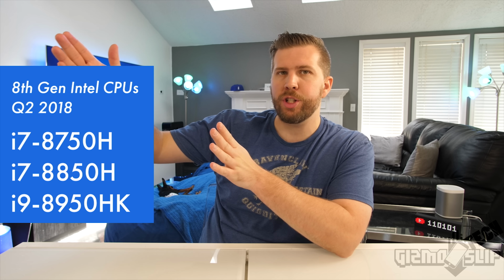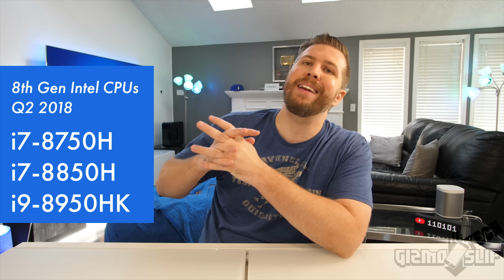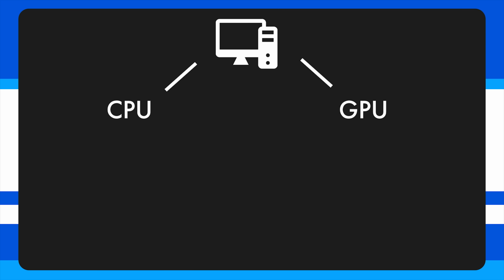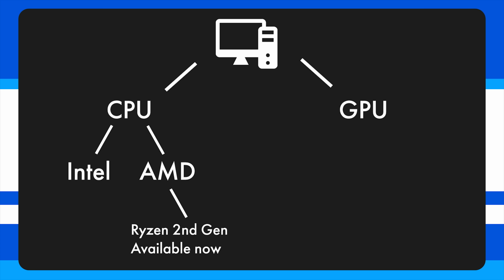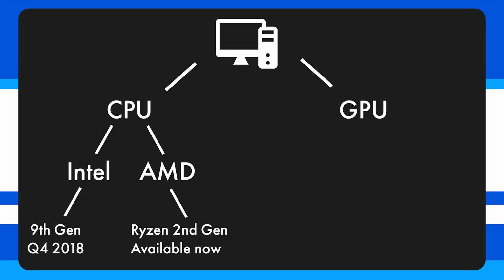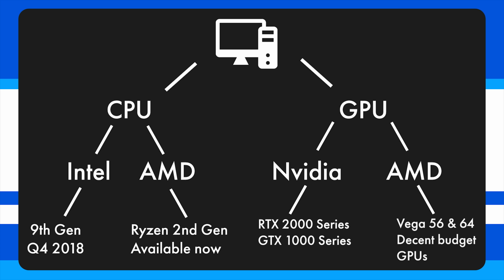What Tech Is Worth Buying RIGHT NOW? (Q4 2018) Laptops/Smartphones/Desktop/Ultrabook/iPhone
My goal is to bring you a quick tech review buying guide on mobile tech products. My goal is to answer if its a good time to buy a gaming laptop, desktop, ultrabook, Android phone or iPhone/iPad. Here we go! Also, here are my current recommendation shortlist of tech products.

Laptops:
Best Gaming Laptop Under $700
Best Gaming Laptop Under $1200
Best Gaming Laptop Under $2000
Best Gaming Laptop Any Price

Desktop: Is complicated. CPU: Good time to buy Ryzen, but wait if you want Intel CPU. 9700k is just around the corner.
GPU: Buy Nvidia 2000 series if you want best performance, or wait for 1000 series to reduce in price or buy used 1000 series. Or jump ship and buy Vega 64 if you like AMD.

Ultrabook (DISCLAIMER, I've only had the Razer Stealth in hand, the other two I chose based on specs and reviews:
Razer Blade Stealth
Huawei Matebook

OnePlus 6

iPhone/iPad: Don't buy right now, wait for 2018 iPhone/iPad announcements.